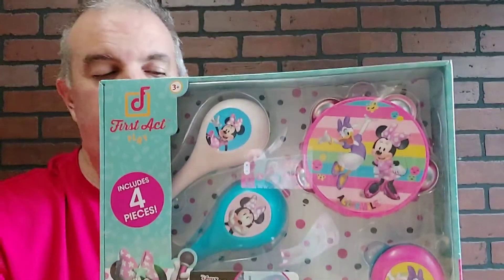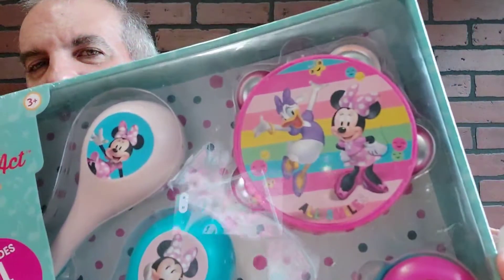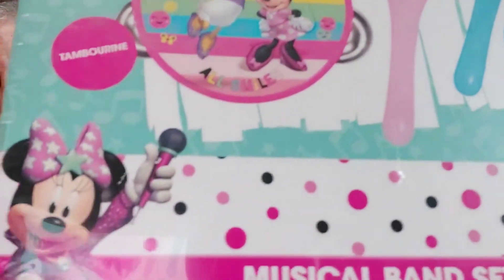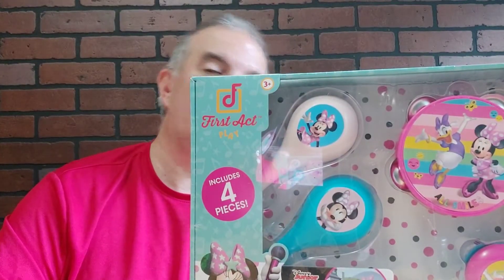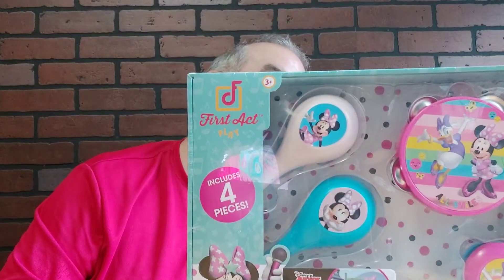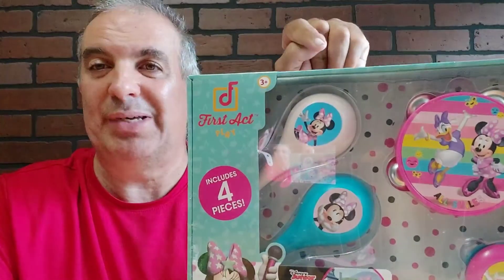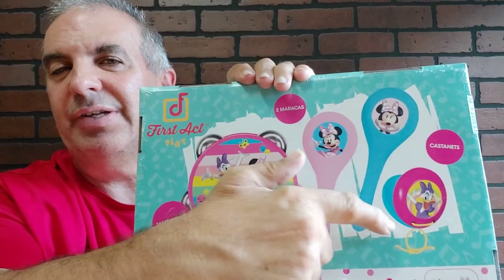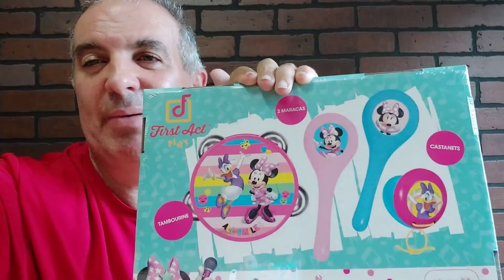Minnie mouse, 4 pc musical band set, toy review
Disney  junior  kids musical band set